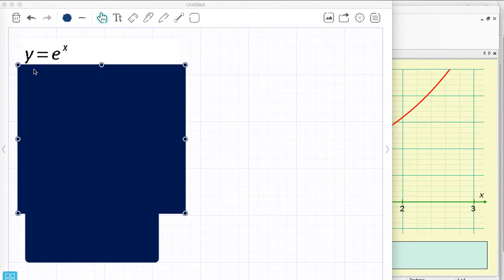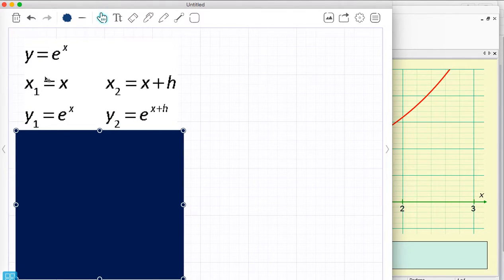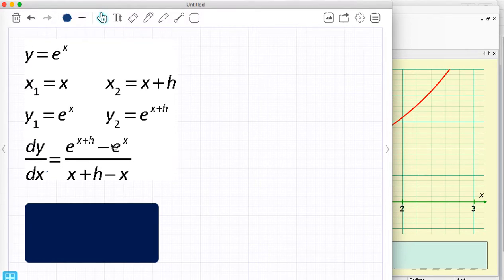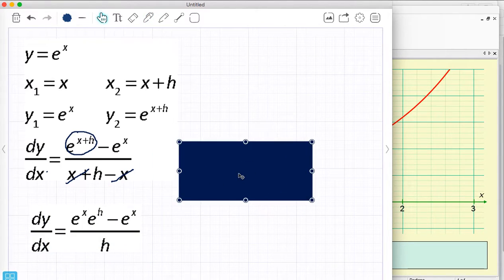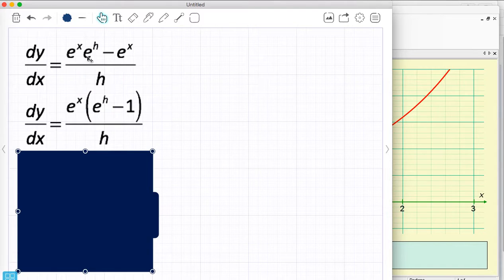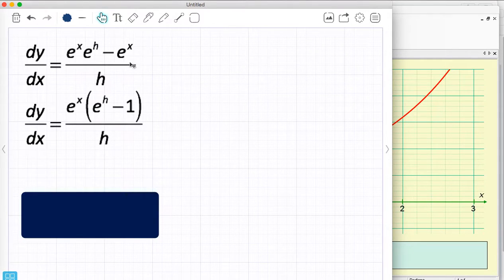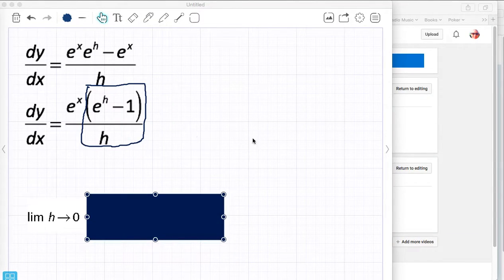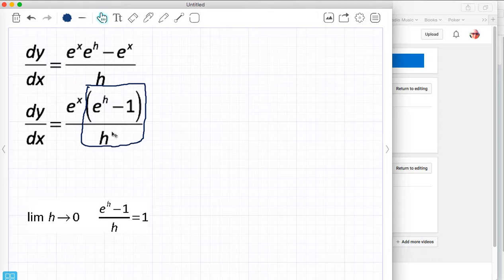Proof e x differentiation